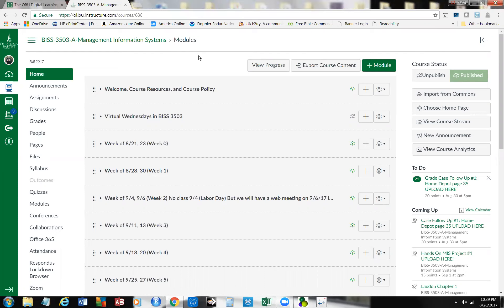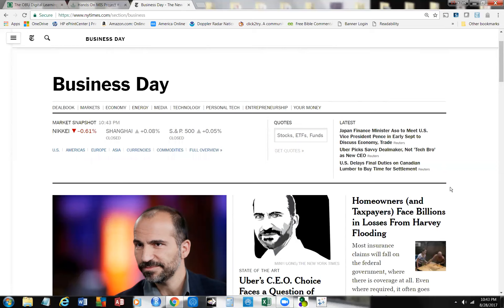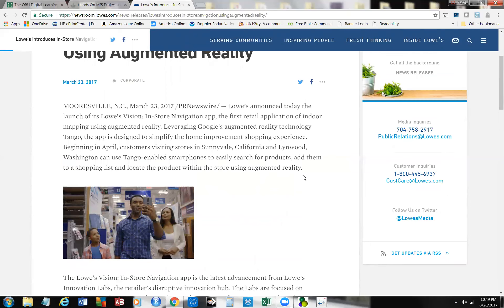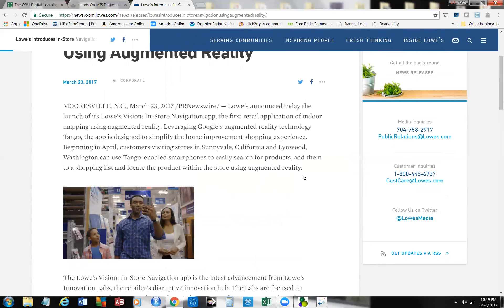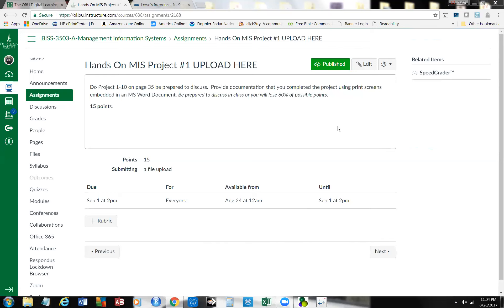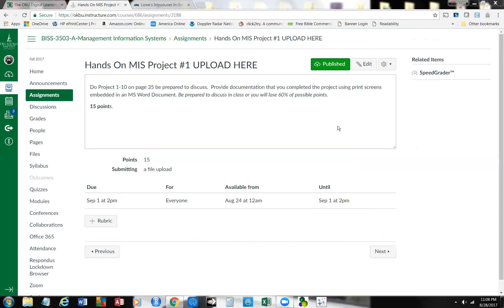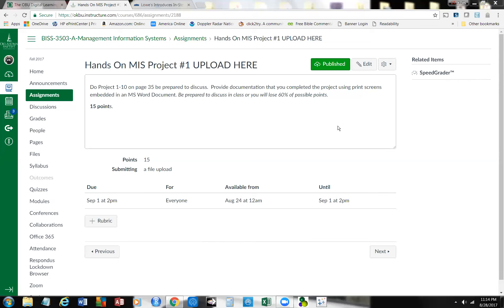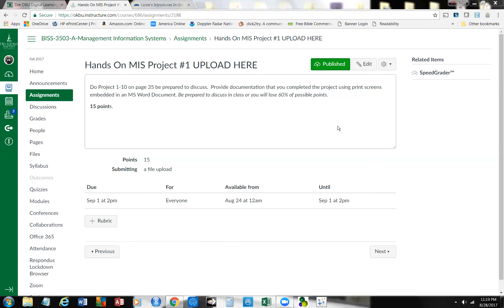BISS 3503 August 30 2017 Pre Recorded Screen Cast